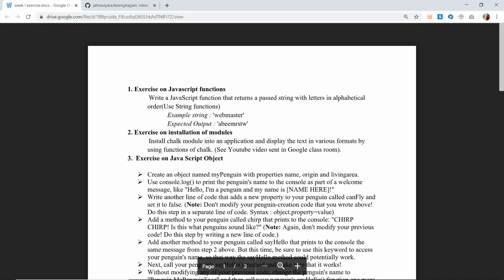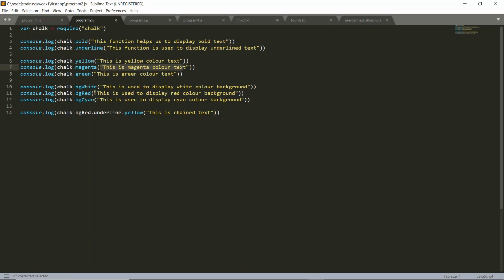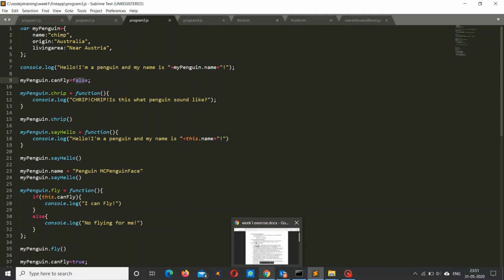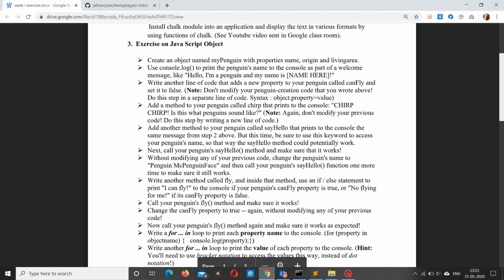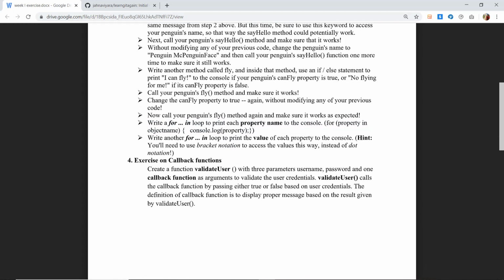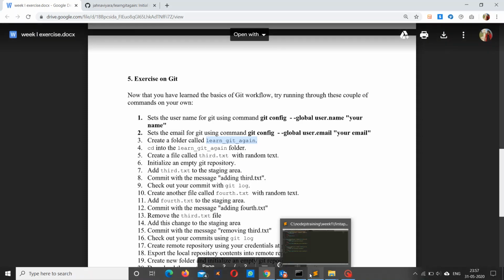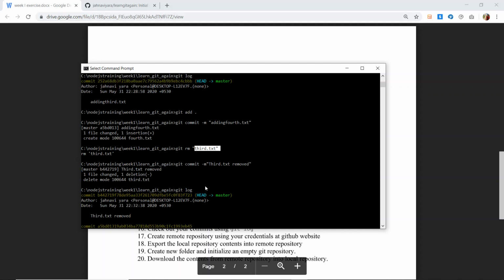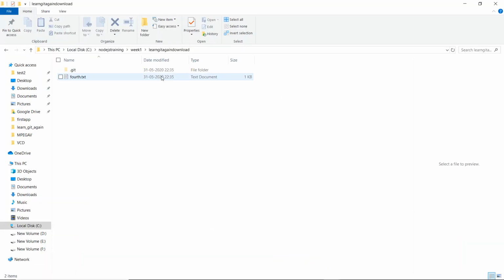5 Simple Programs on javascript